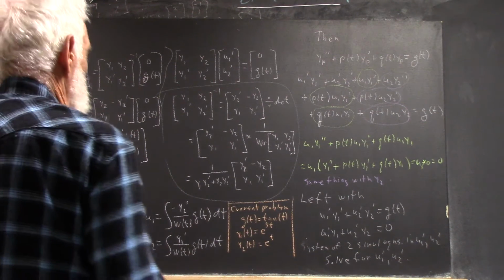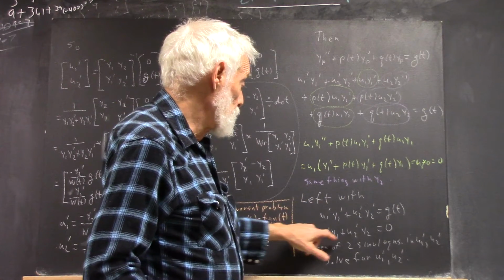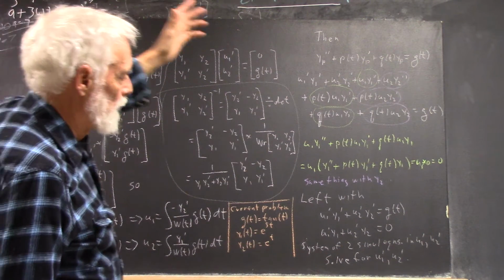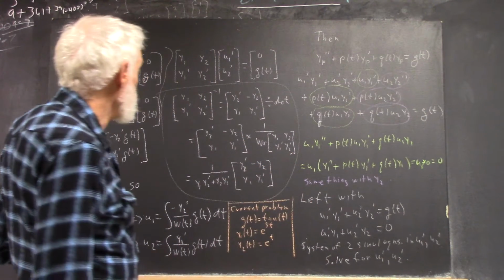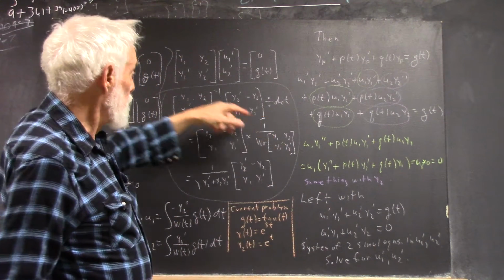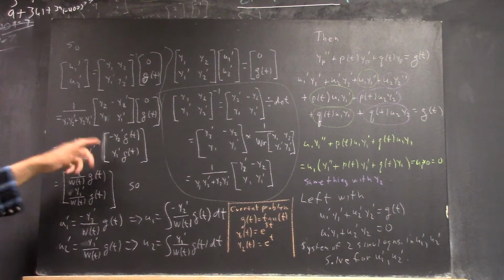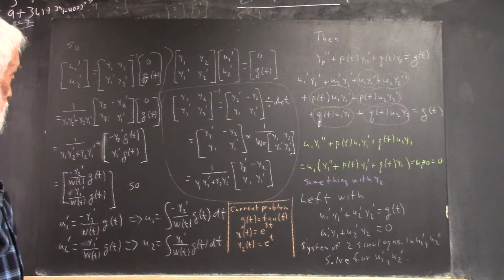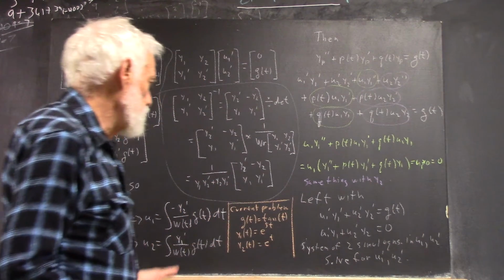dagdiff 4676 variation of parameters solving for the coefficient functions 7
Continuation of dagdiff 4670 and 4671.

Having obtained the two simultaneous equations for the derivatives u1 ' and u2 ' of the variation of parameter coefficients u1 and u2 we solve the system using matrix methods.  Integrating the solutions for u1 ' and u2 ' we obtain u1 and u2, provided the integration is possible (it isn't always so).